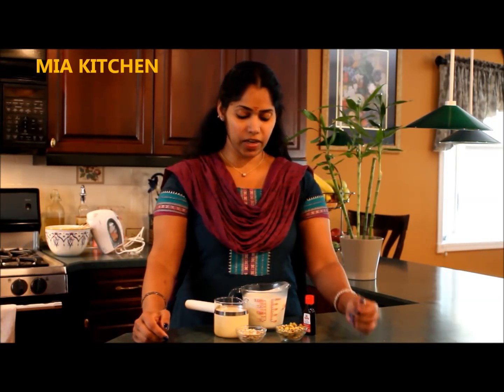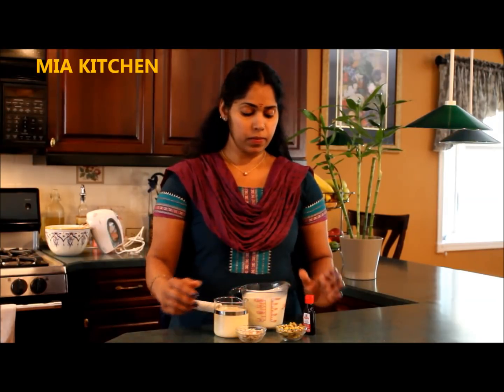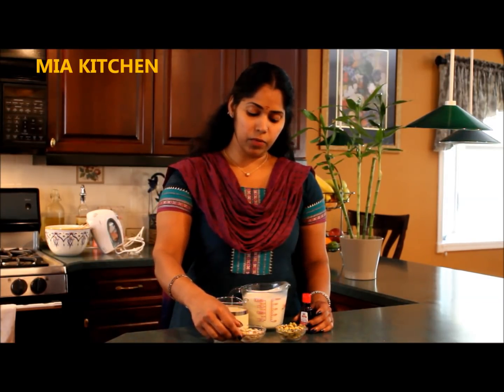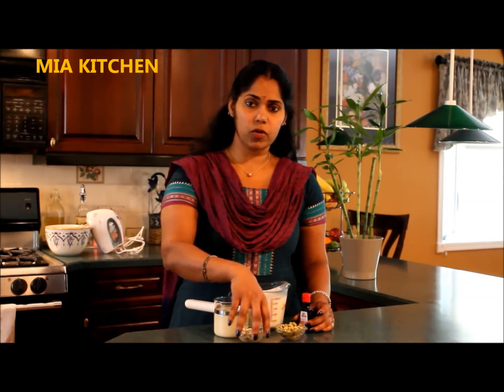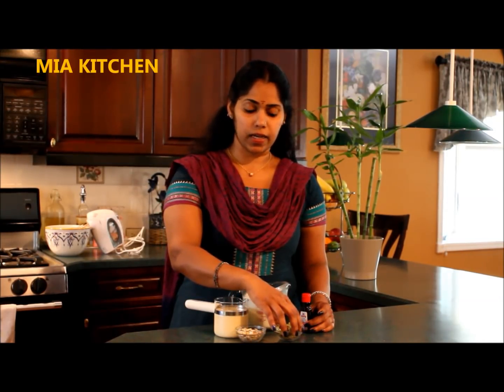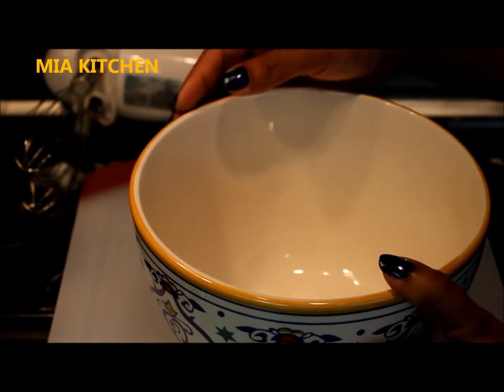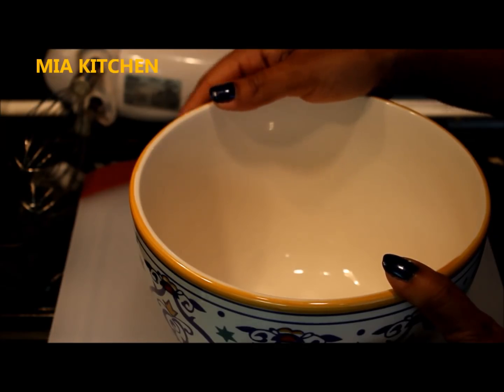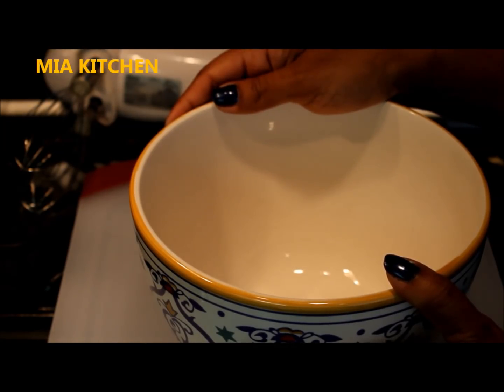Homemade Vanilla Ice Cream-How To Make Ice Cream Without An Ice Cream Maker/Egg less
Ingredients:
Heavy cream / Whipping cream – 2 cup
Vanilla essence – 1-1½ tsp
Nuts of your choice - Optional (I used badam and pista)

Steps:
Add heavy cream to a mixing bowl and beat till creamy and fluffy using a hand beater / whisk.
Start with low and increase the speed as you go.
Add condensed milk. (Add more sugar, if required.)
Mix well with a spatula.
Add vanilla essence and nuts.
Beat in low speed till everything blends well.
Transfer it to a dish to set the ice cream.
Cover and freeze it for 6 hours.
Remove and enjoy the ice cream.